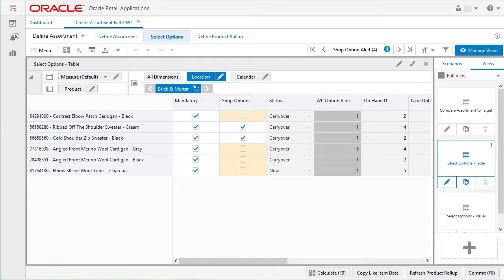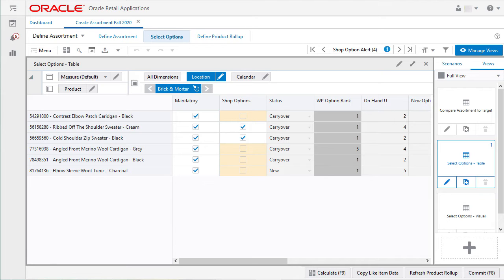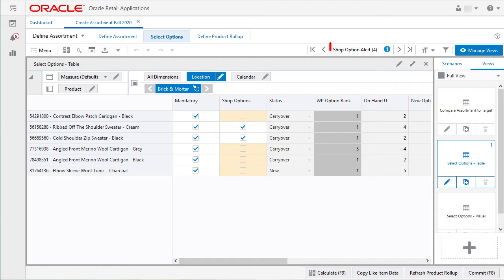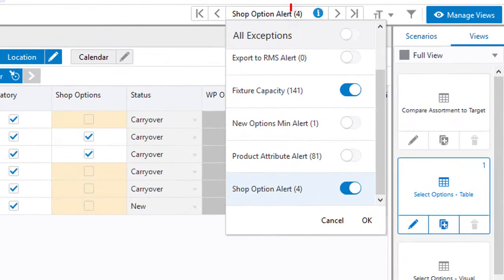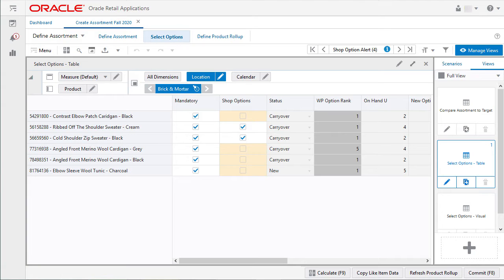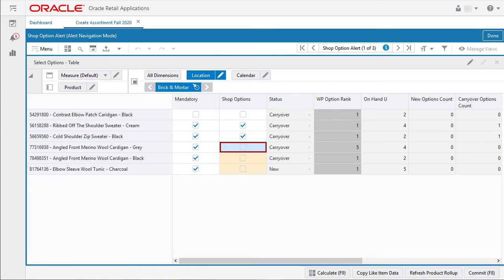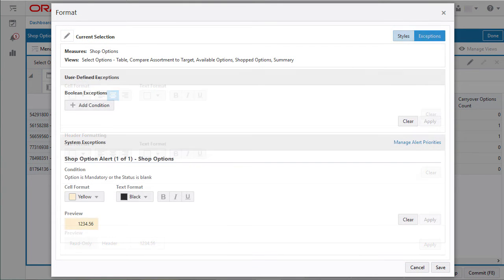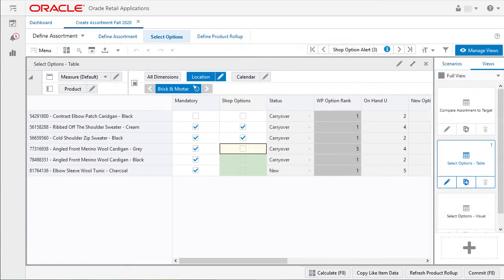Retail Documentation–RPAS Cloud Edition: Real Time Alerts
Real time alerts are interactive alerts that  are displayed when you open a workspace or view. This video provides an overview of some of the features of Real Time Alerts.

The video is part of the Oracle Retail Cloud Documentation Video series, developed by the Oracle retail Documentation team to demonstrate, explain, and enhance your experience with the application.